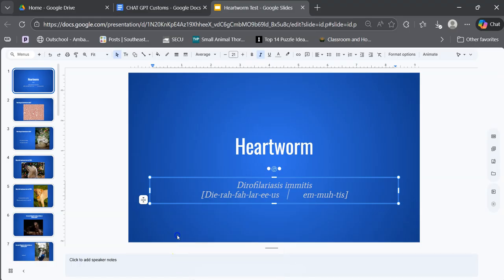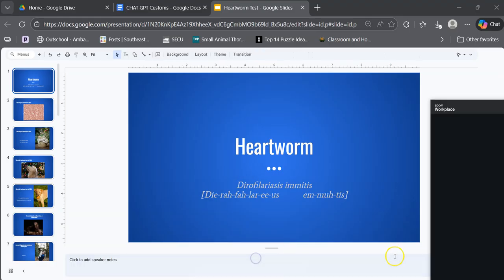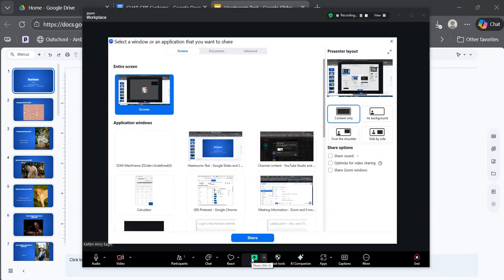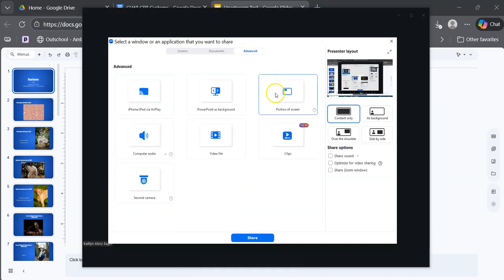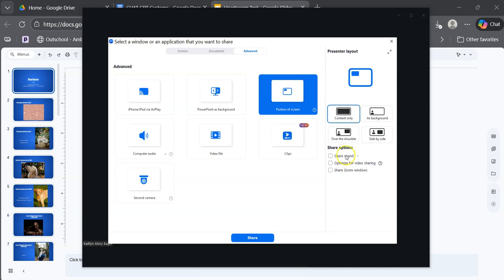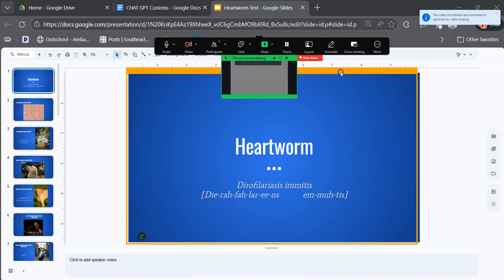Partial Screen Share in Zoom